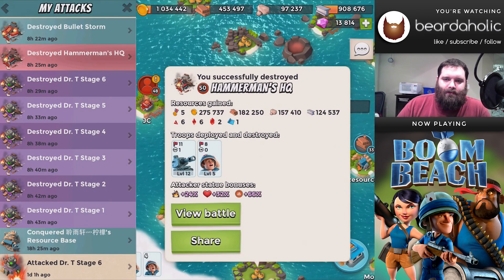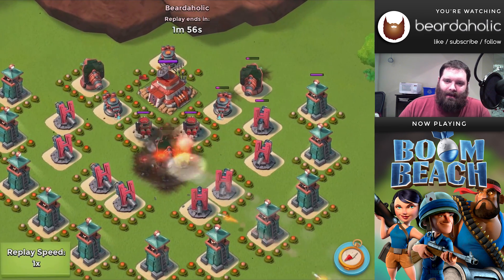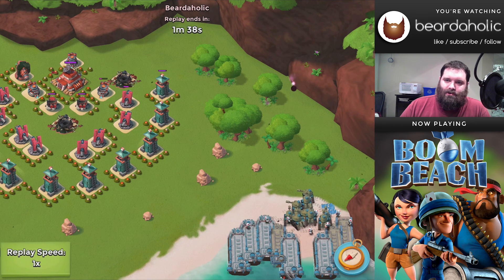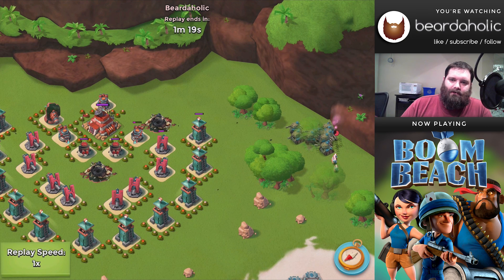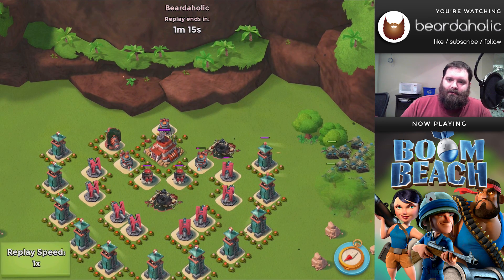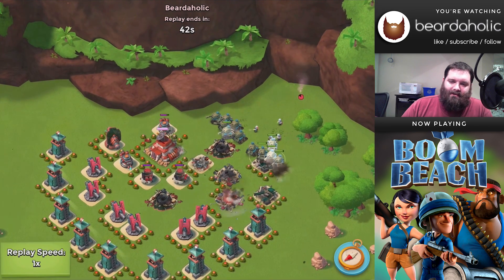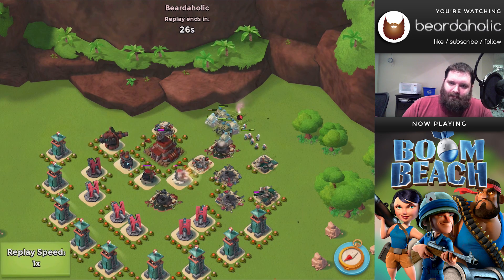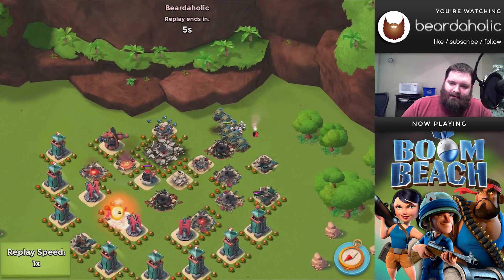Boom Beach Hammerman HQ50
A quick walk through on how to defeat Hunting Season with T-Med